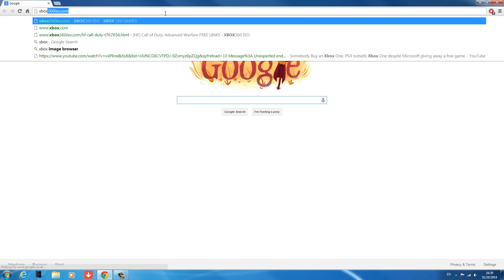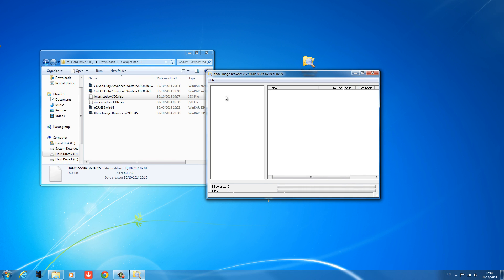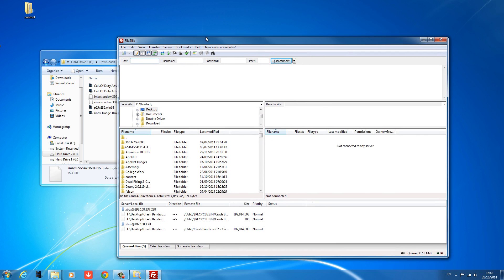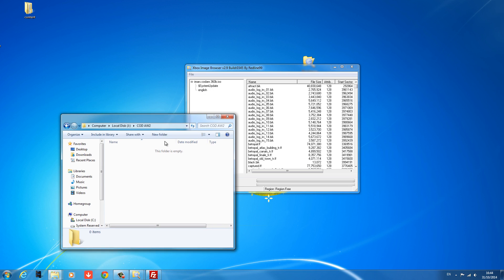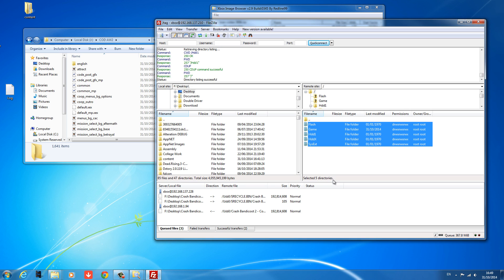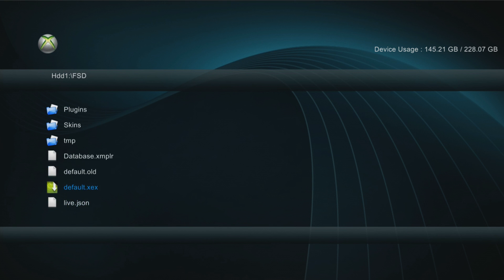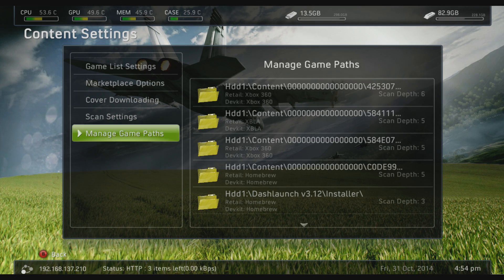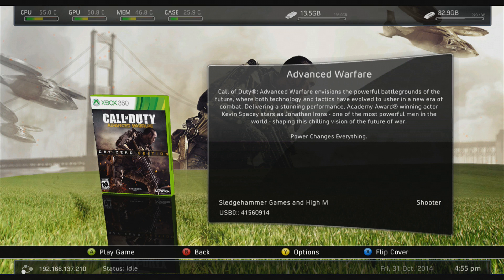Jtag Tutorials #34 How to Install Call of Duty Advanced Warfare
Installing Call of Duty Advanced Warfare on the Jtag/RGH Xbox 360 Console plus Title Updates.